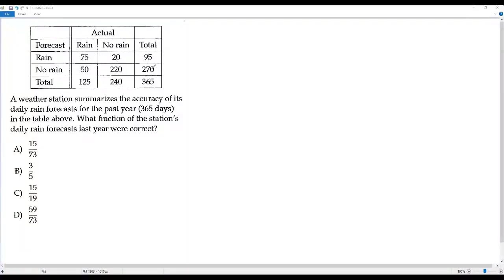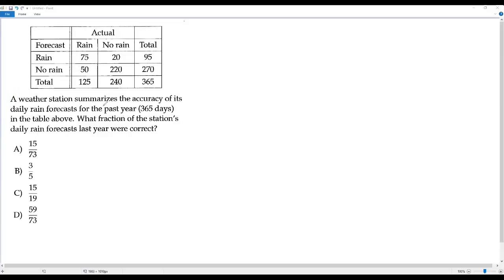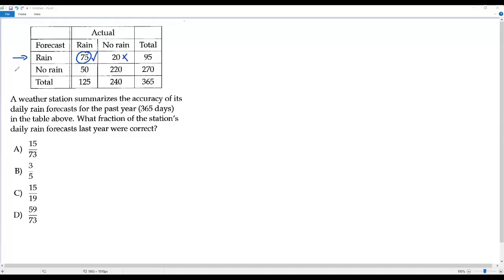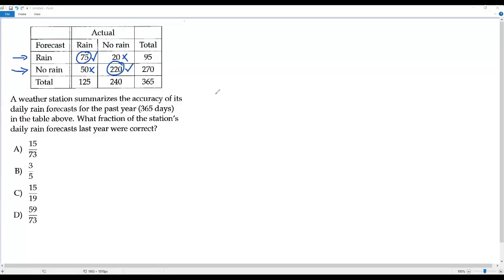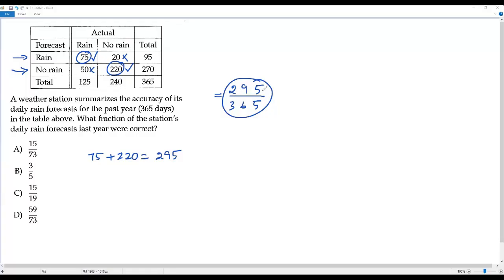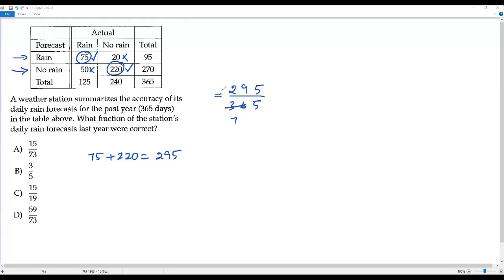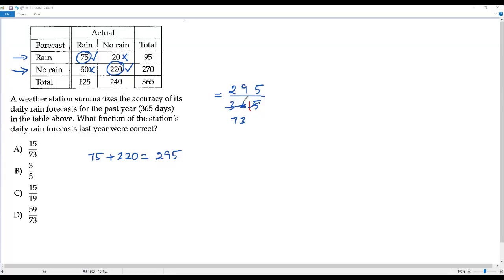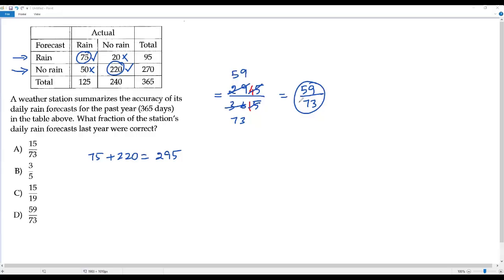SAT Math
A  weather station summarizes the accuracy of its daily rain forecasts for the past year (365 days) in the table above. What fraction of the station’s daily forecasts last year were correct?

A)  15/73
B)  3/5
C)  15/19
D)  59/73